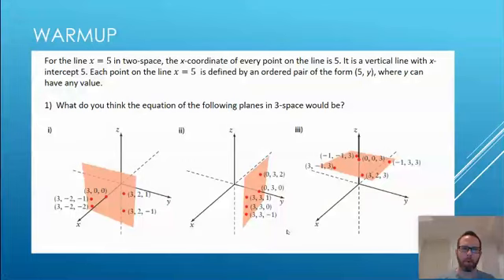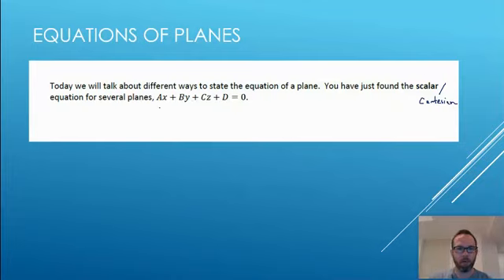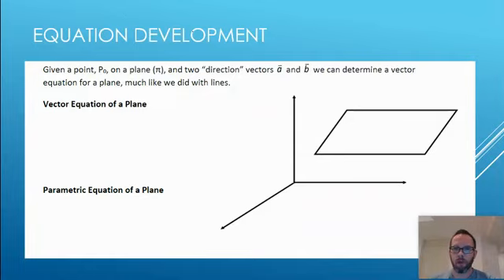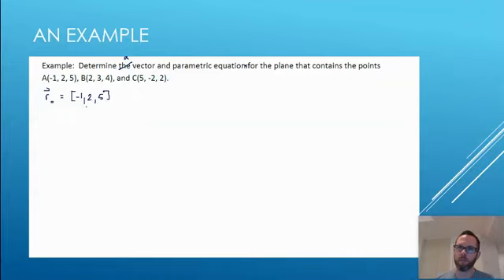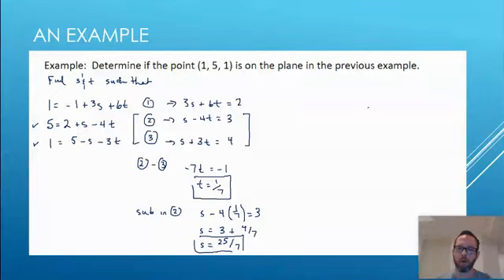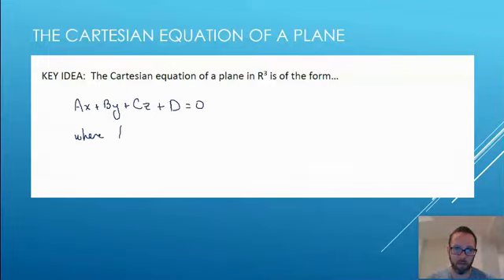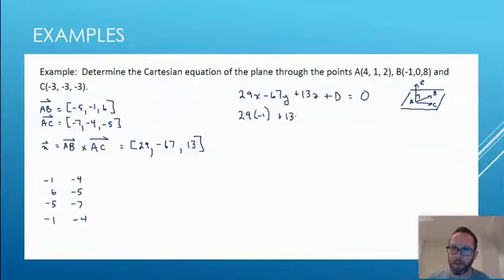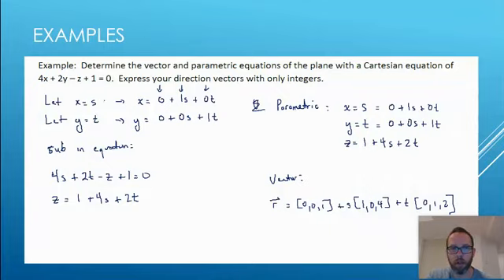Equations of Planes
In this lesson we learn about the different forms for equations of planes in 3-space.